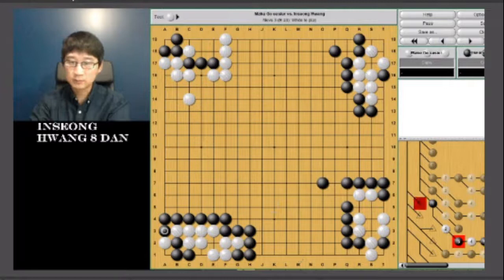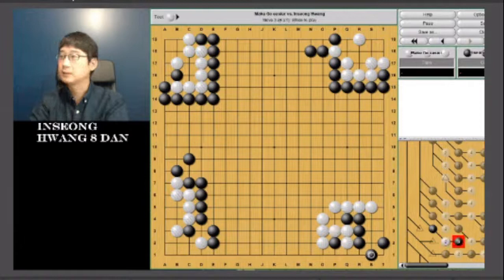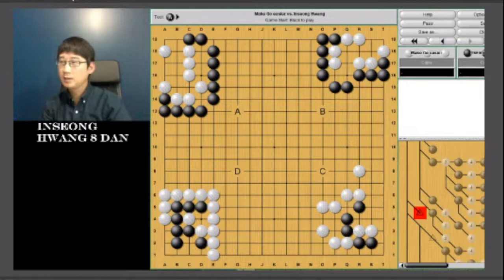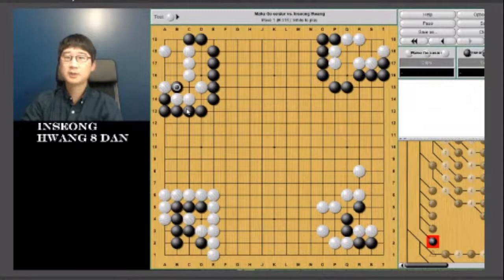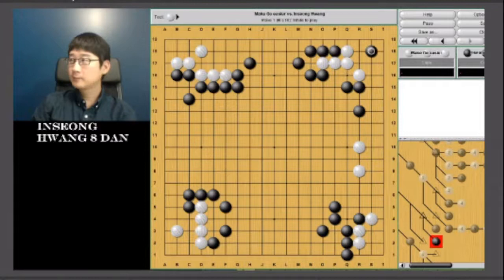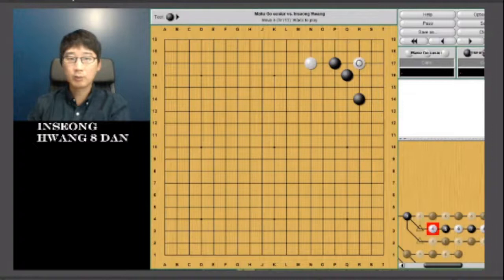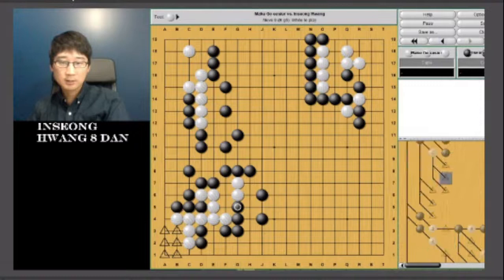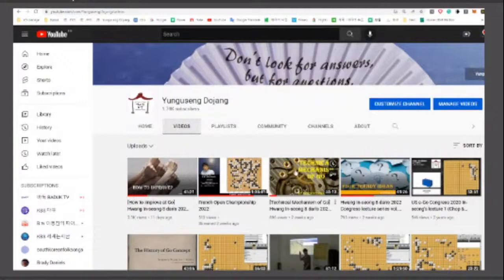Make Go Easier - Lecture for AIGP by In-seong Hwang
Special lecture by In-seong Hwang 8 Dan
For the Association of Indian Go Players